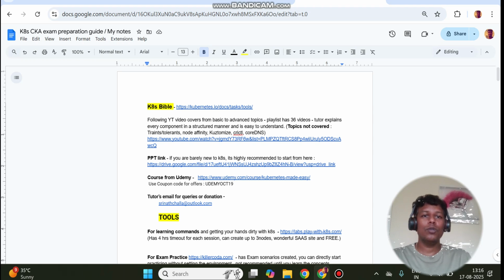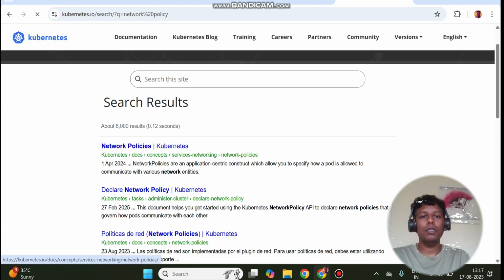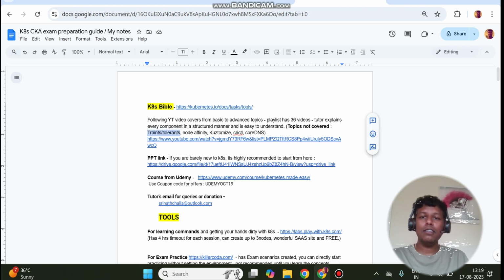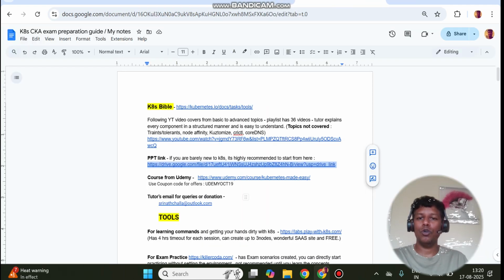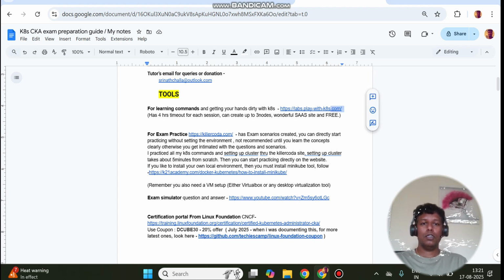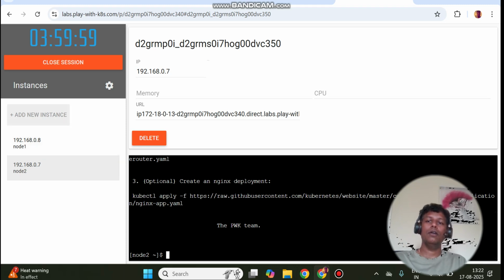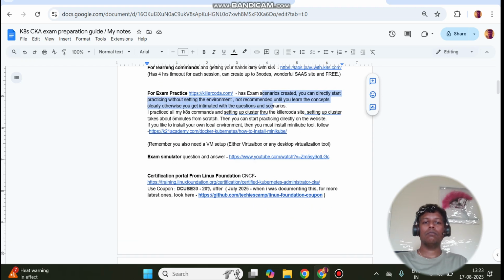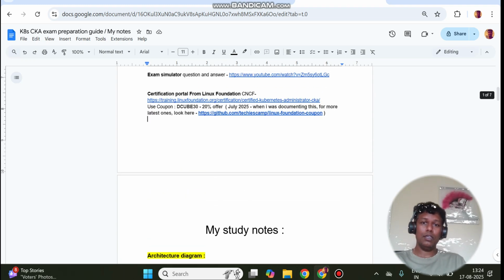CKA Exam Success (2025) 🚀 | Tips, Resources & How I Cleared it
✨ I’m excited to share that I’ve officially cleared the CKA (Certified Kubernetes Administrator) exam in 2025! 🚀

This milestone represents not just an achievement, but also countless hours of learning, practicing, and troubleshooting in the world of Kubernetes. 🌐🐳

In this video, I’ll walk you through:
🔹 My preparation journey
🔹 Key resources that helped me succeed
🔹 Challenges I faced during the exam
🔹 Tips & strategies for anyone preparing for CKA

If you’re on your Kubernetes journey or planning to take the CKA, I hope this video inspires and guides you. Let’s keep learning and growing together! 💡